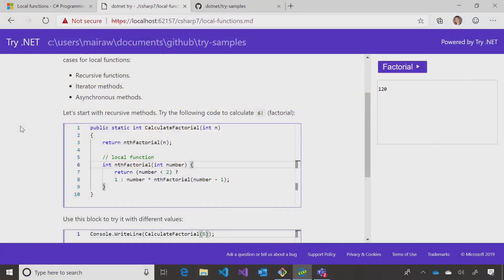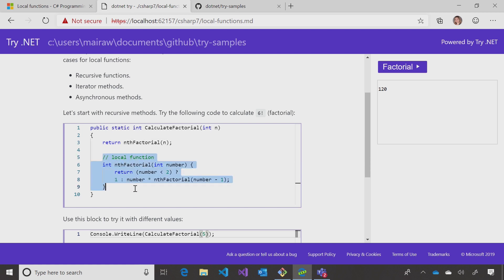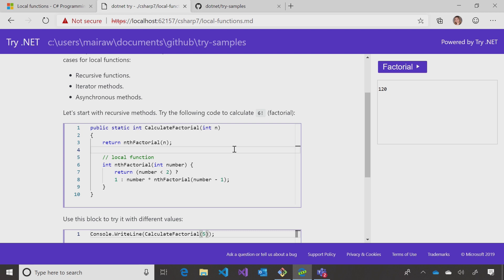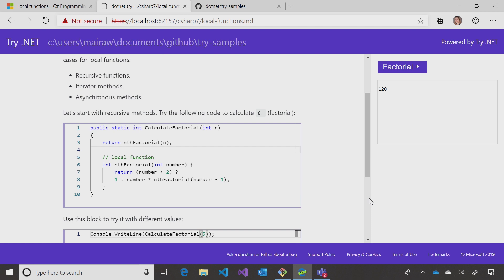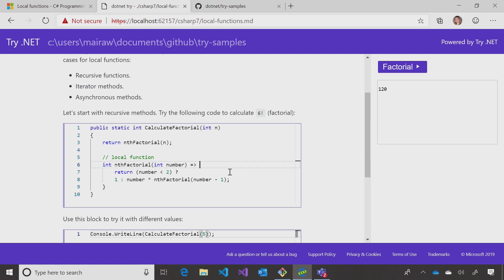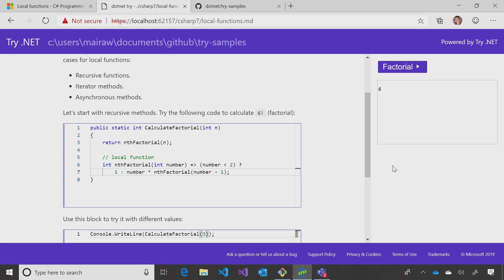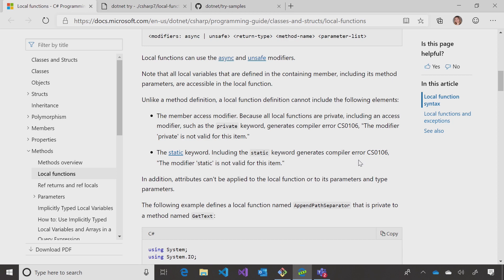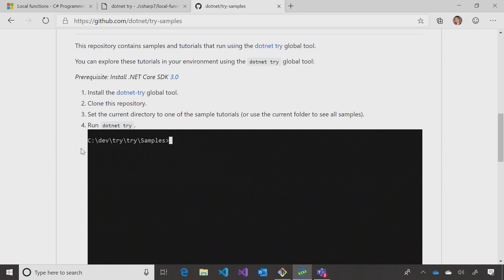C# Language Highlights: Local Functions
In this short video, Maira and Kendra will show you how to use local functions in C#. To learn more about other C# features, head over

Useful Links